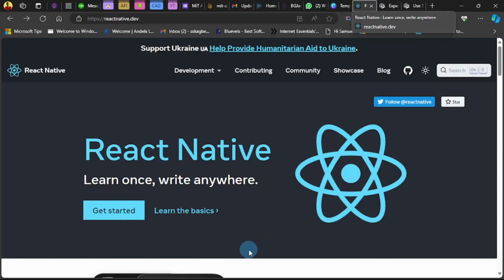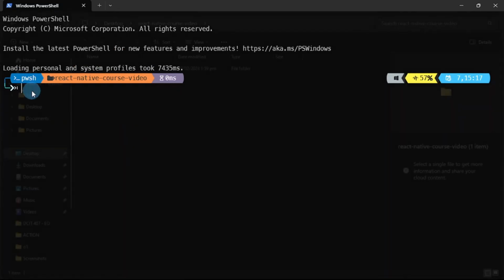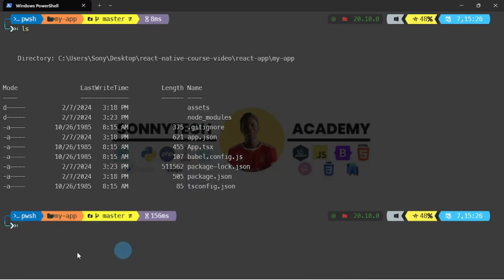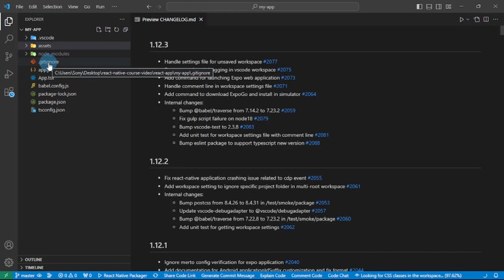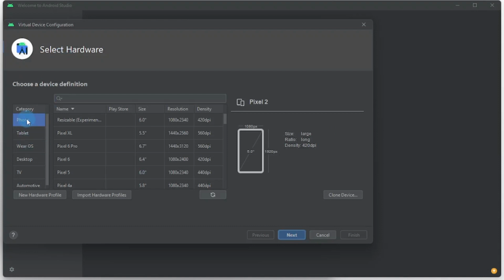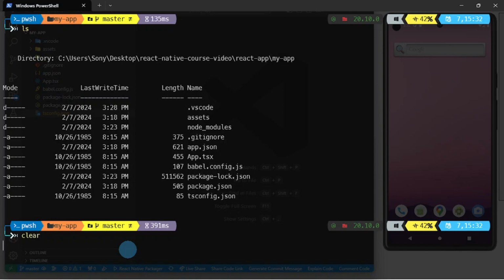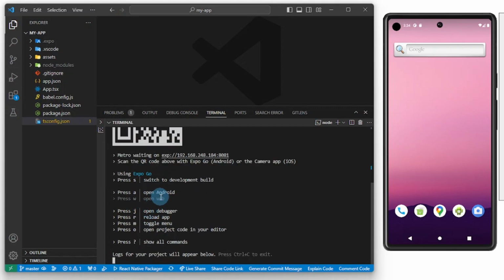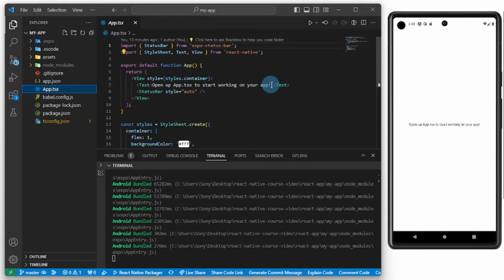React Native Beginner Tutorial #2 - Creating a React Native App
Gear used 🎙️:
Microphone - Neewer NW-7000 USB Condenser Microphone Kit